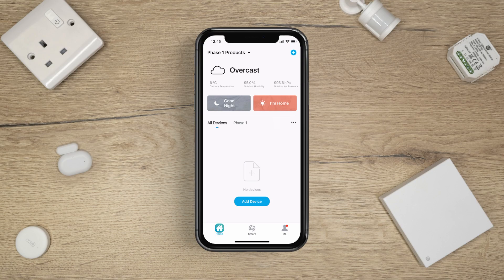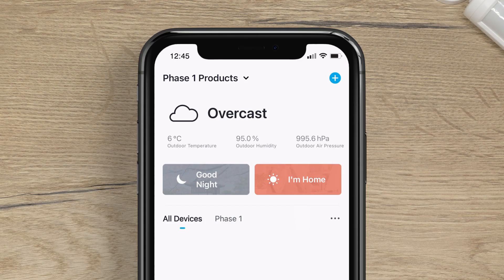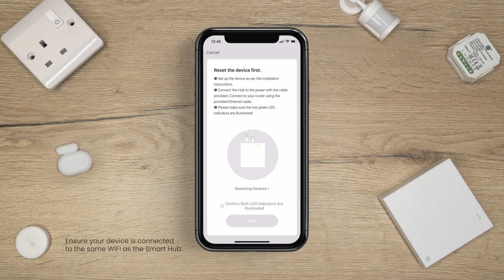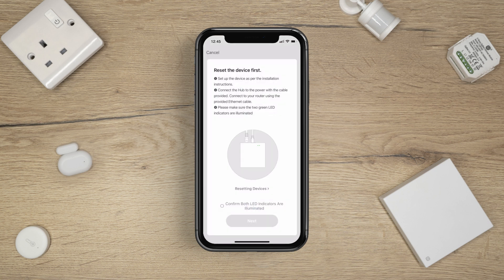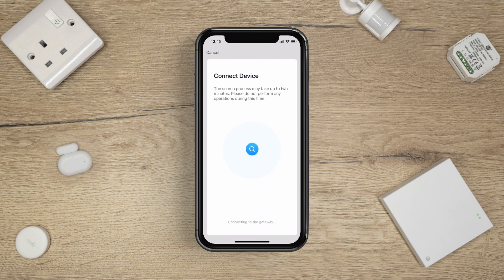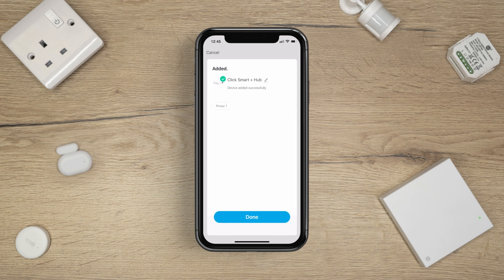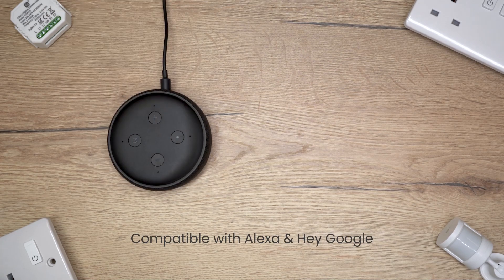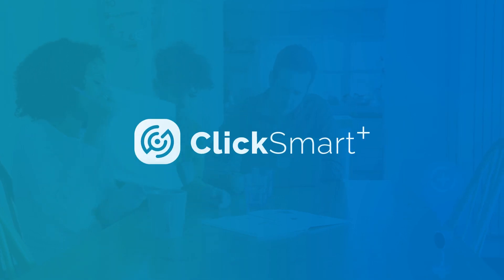Click Smart+ - How To Pair The Smart Gateway Hub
Smart Gateway Hub

The Smart Hub is the control centre of all devices within a smart home. It communicates with all other smart devices within the home via the Zigbee Protocol. Even if the homes WIFI is unstable or interrupted smart devices will still be able to function normally.